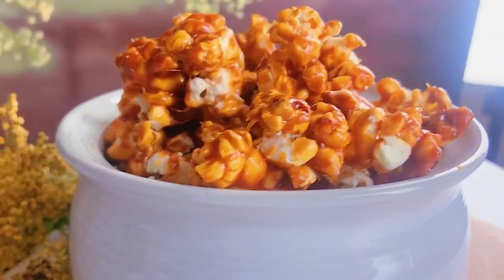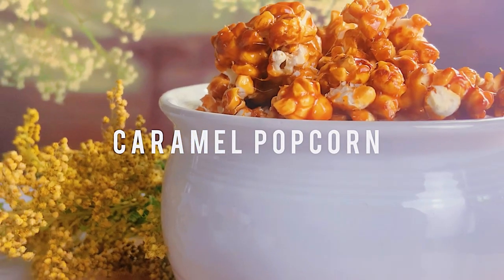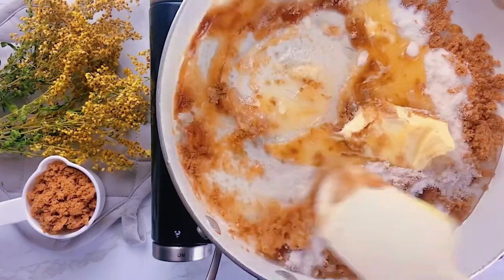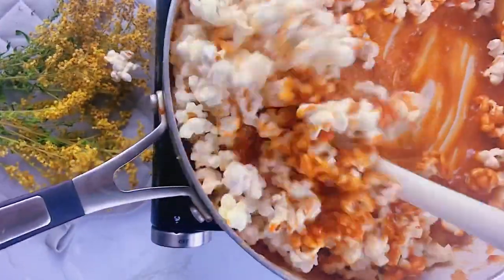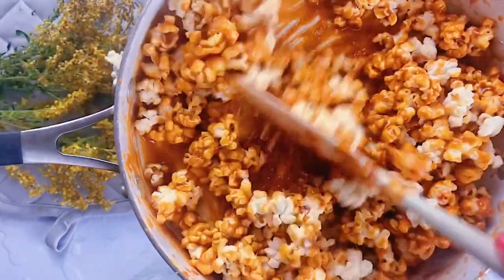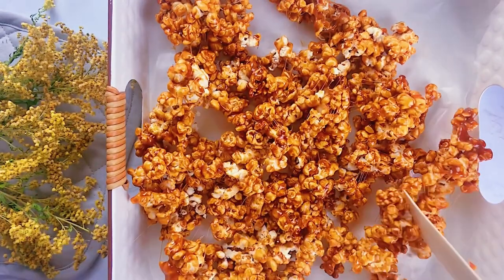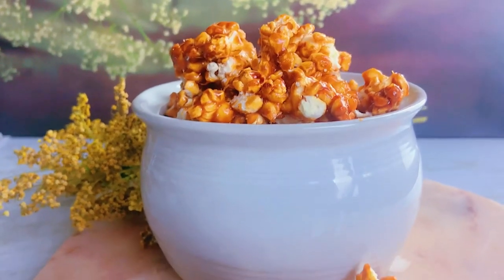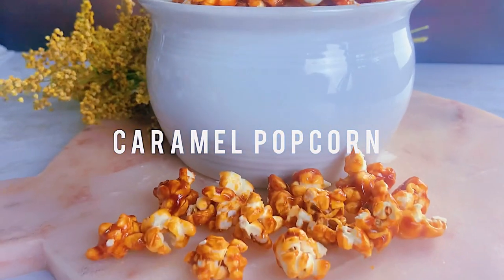HOW TO MAKE CARAMEL POPCORN | EASY CARAMEL POPCORN RECIPE | SWEET PEACH BOX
This is a fun and family favorite caramel popcorn recipe. It is easy to make it in batches to give to family and friends over the holidays.

Making caramel at home is really easy and takes about 5-6 minutes to make. If you want to skip making the caramel from scratch, you can also just melt caramel hard candies like these ones with some butter and should give you a pretty good caramel

Caramel Recipe:
1 Cup Sugar
1/2 Cup Brown Sugar
4 TBSP Butter
1/4 Cup Corn Syrup (optional) great for shine and smooth texture

Caramel Popcorn Recipe:
The above caramel recipe is good for 1/4 cup kernels (approx. 4-5 cups of popped corns), as soon as the caramel comes off the stove, mix in both the caramels and popcorns well, and let them sit flat in a tray to avoid forming popcorn cluster

Printable Recipe: COMING SOON

Products used:
Lavalier Lapel
Recording stand
Iphone 11 Pro